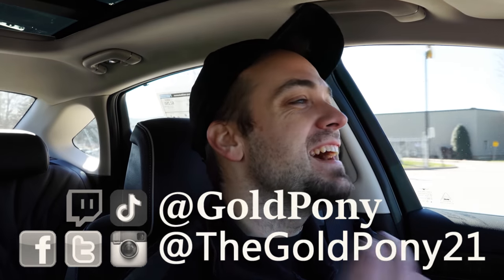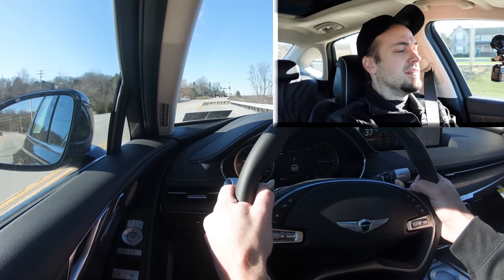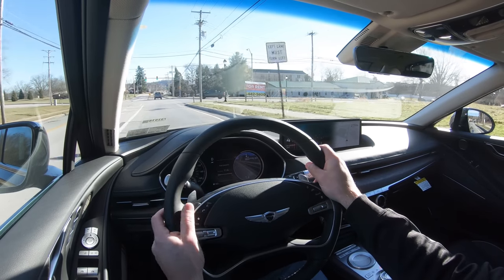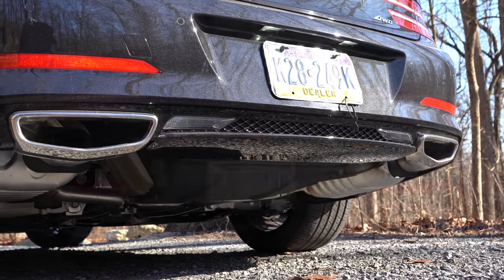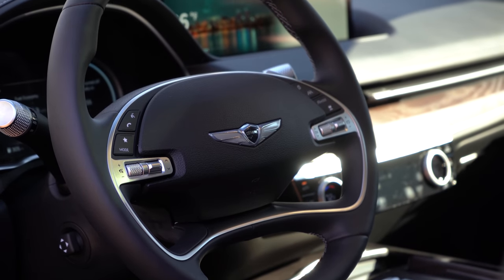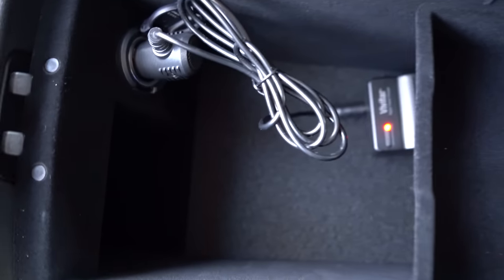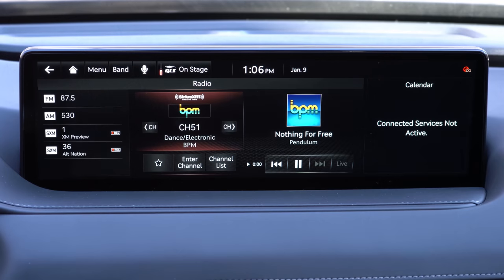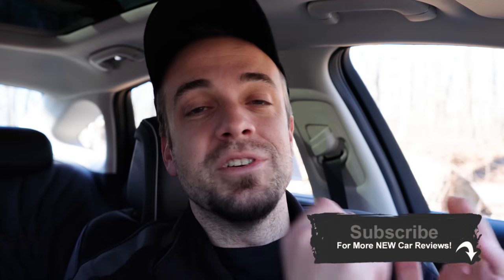2021 Genesis G80 Review | Nearly Perfect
In this video I'll go for a test drive & completely review the NEW 2021 Genesis G80! I'll test out acceleration, braking, steering feel, cargo space, rear legroom, sound system, exhaust clip & much more!

Big thanks to Genesis of York in York, PA for allowing me to check out the NEW 2021 Genesis G80! For more information on their inventory please feel free to visit their website below.